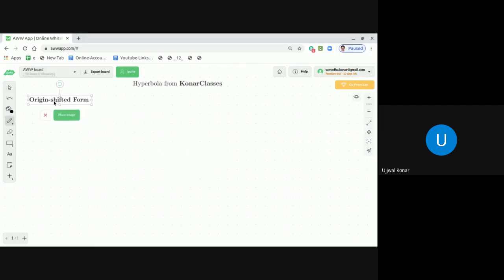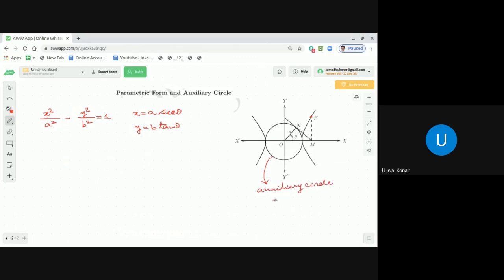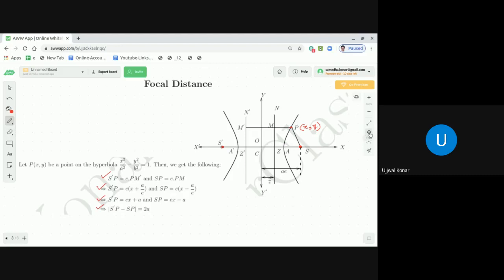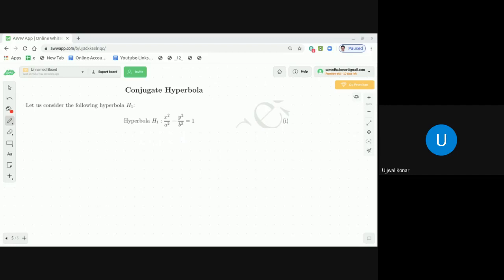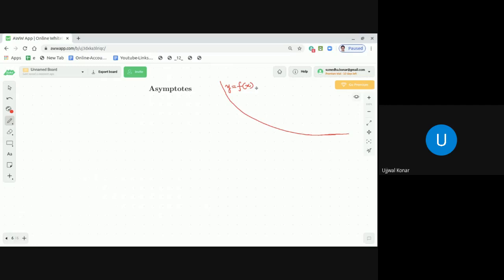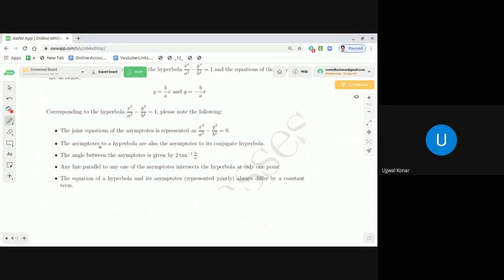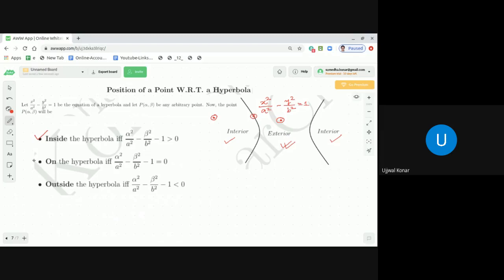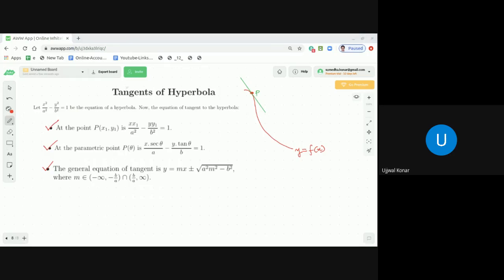2D-Coordinates-Geometry - Hyperbola Session-2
This video contains recorded classroom sessions of 2D-Coordinates-Geometry - Hyperbola Session-2 in which we discussed the following topics:

(1) Equation of the hyperbola in origin-shifted form.
(2) Parametric form and auxiliary circle.
(3) Focal distance.
(4) Alternative definition of hyperbola
(5) Conjugate hyperbola
(6) Asymptotes
(7) Position of a point with respect to a hyperbola
(8) Tangents of hyperbola